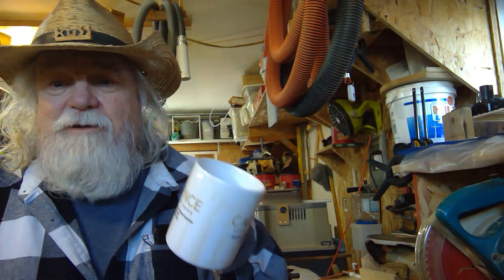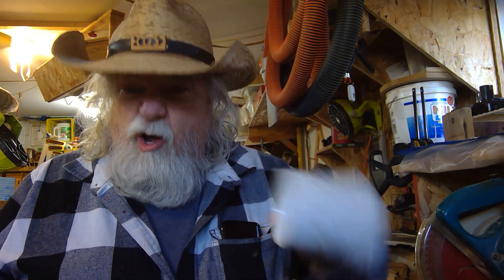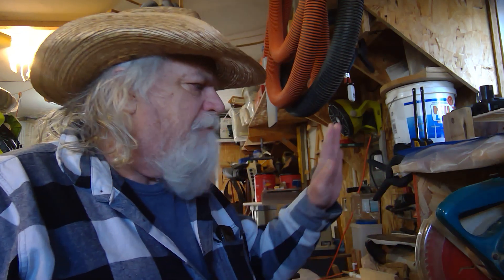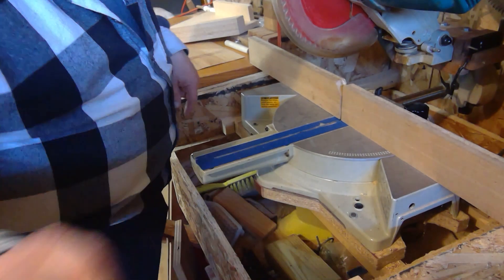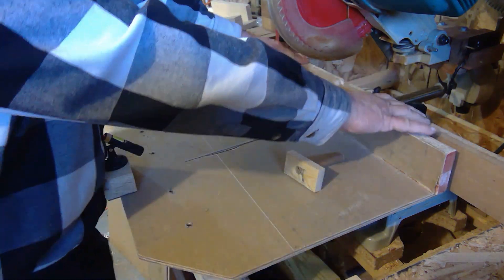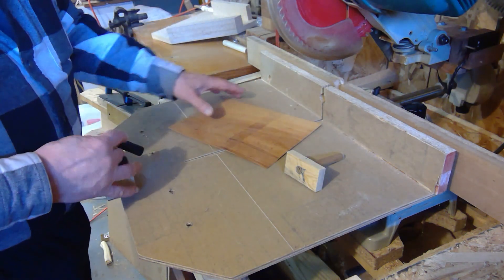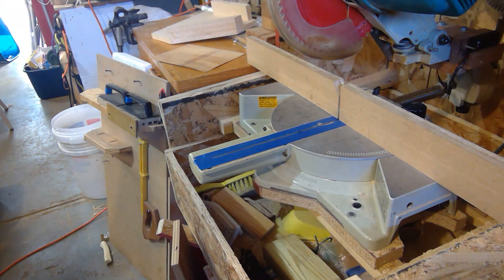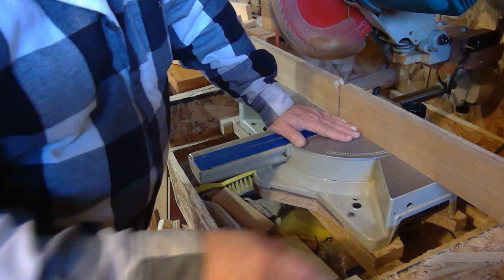Laser on My Mitersaw by OTB Thinker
OTB Thinker.  I have an older mitersaw and no laser.  I found a laser & and battery box for under $10.  Let me show you how I mounted it on my mitersaw.  Your saw will be different but I may have a couple of helpful hints.